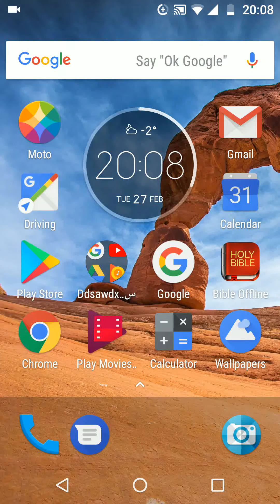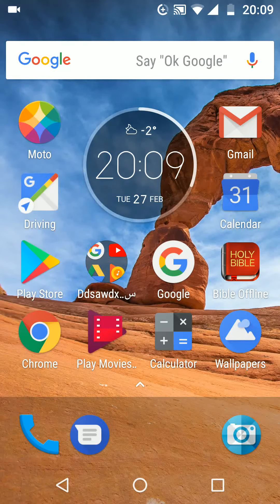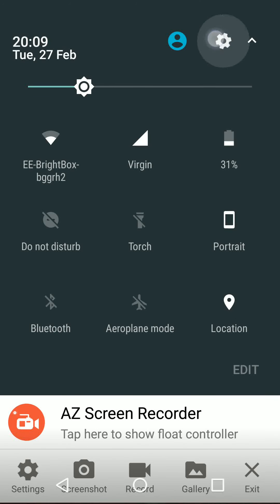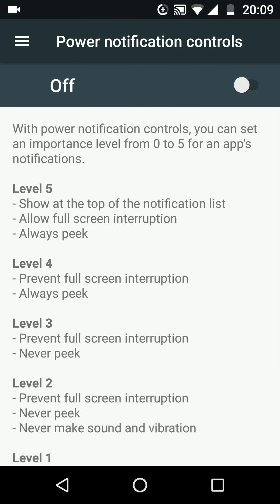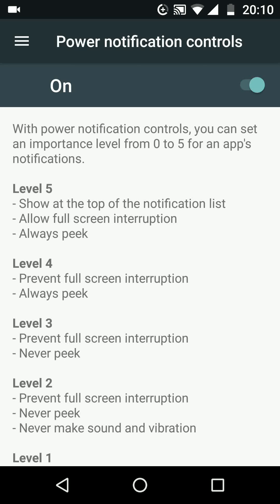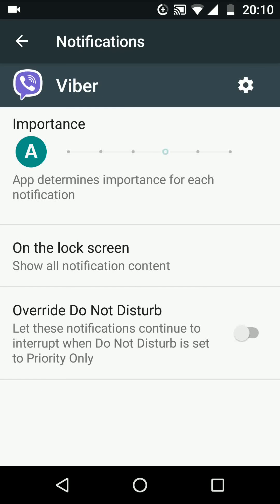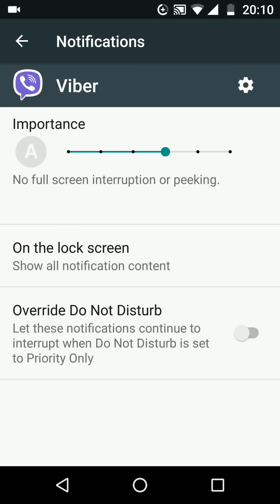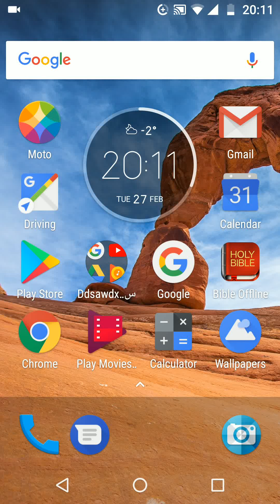How to stop certain APP notifications from poping up on top of your apps for Android Nougat phones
This is useful if you are driving for example and you don't want any notifications from whatsapp or viber to pop up on top of your satnav.
Steps
enable System UI tuner
so from the home page tap and hold the top of the screen while dragging it down then tap on the down arrow.
Tap and hold the settings wheel for 5 seconds, the wheel will start spinning.
Release your hold and you will find System UI tuner has been added to settings. now tap on it.
Tap on others then "Power notifications control".
Enable power notification control which will allow you to set an importance level from 0 to 5 for an app's notifications.
You can give high level for important apps and a lower level for less important apps.
Now tap on menu and go to notifications.
Choose an app, lets say viber.
Tap on the "A" letter and move the dial right or left to choose the level.
I will choose level 3 which means "No screen interruption or peeking".
By choosing this level you will still get a sound or vibration when you receive a msg.
Now if you get a msg while using your satnav in the car your msgs will not pop up on top of the screen and will not cause
interruption.